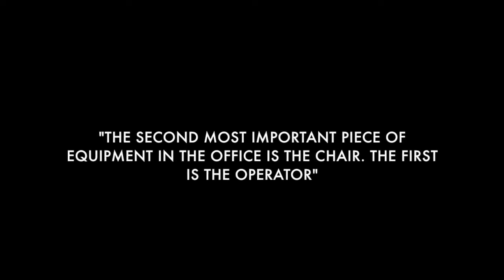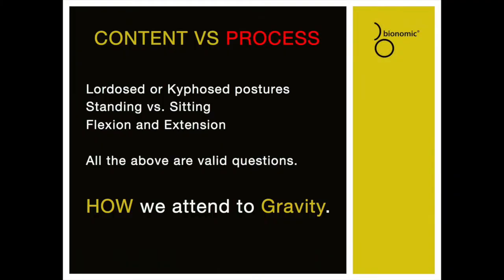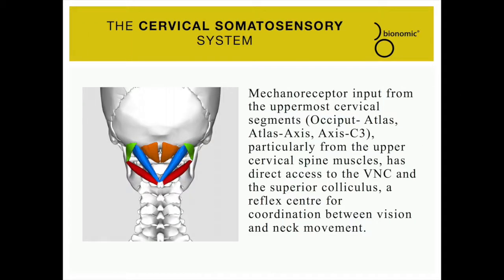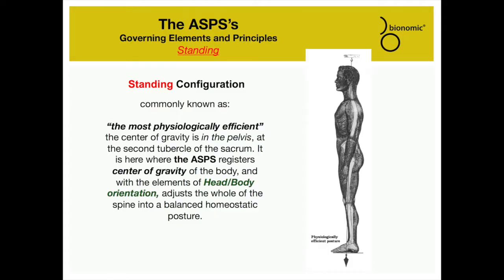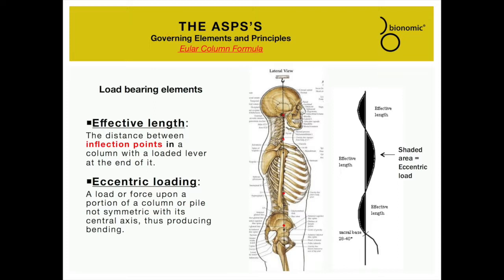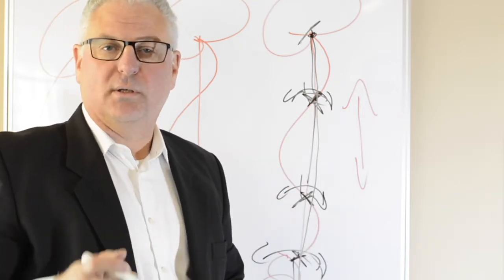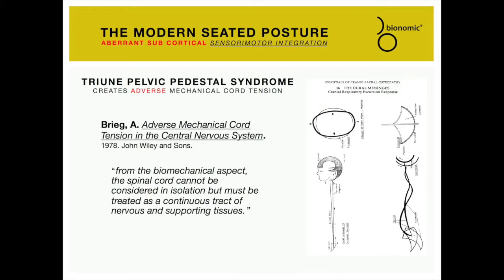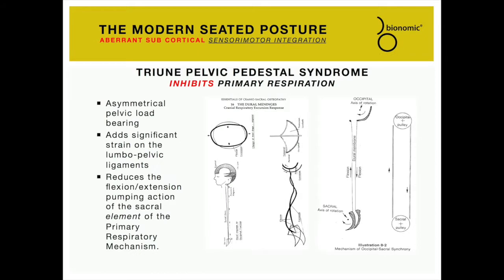The Science of Bionomics Explained!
The Modern Seated posture is inefficient and destructive. this video outlines detailed information on how this happens and Bionomic Solutions to this ever present health challenge!